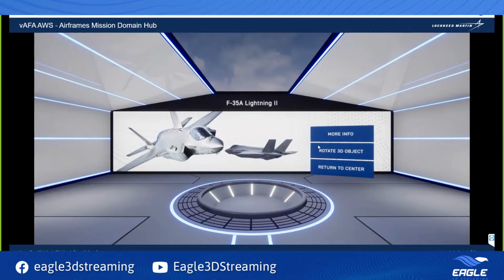Eagle 3D Streaming Real Time Talk Episode 006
Eagle sits down with Aaron, Owner - Digitally Enhanced Image, Inc., to talk about The Inception of Pixel Streaming and it's Experiences.